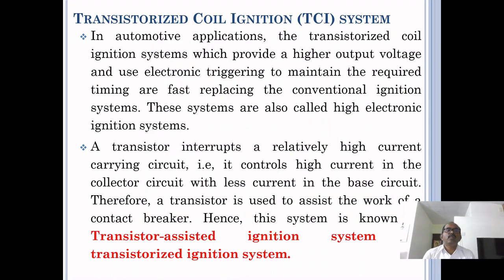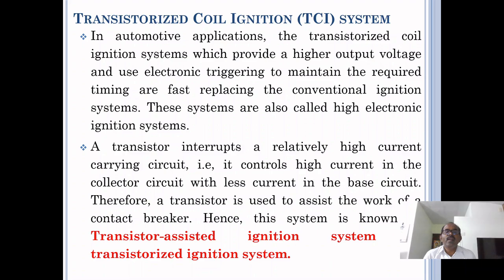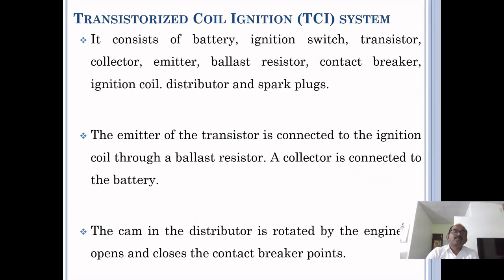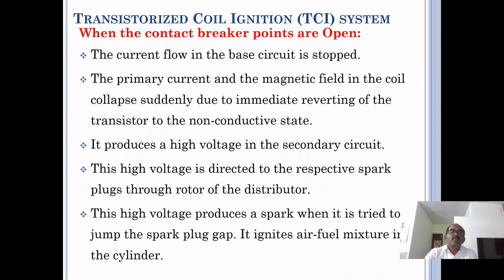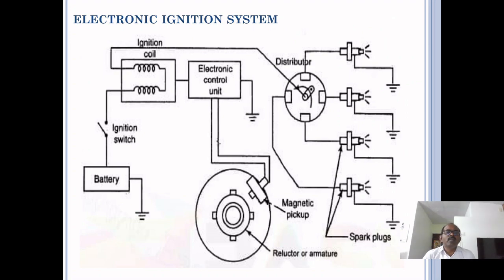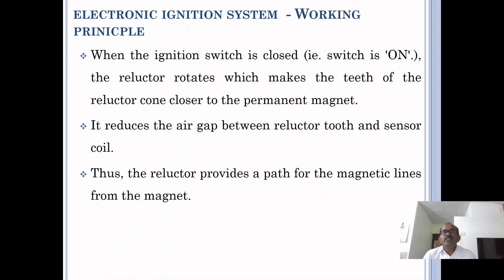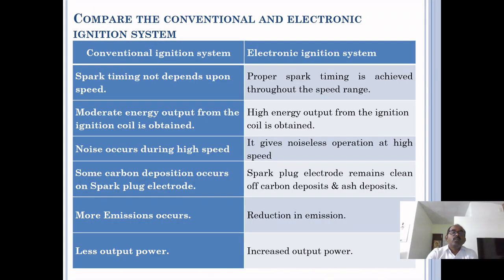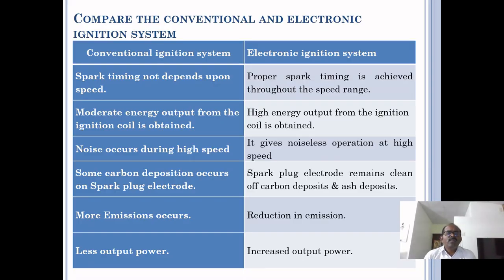Fuel Igntion System